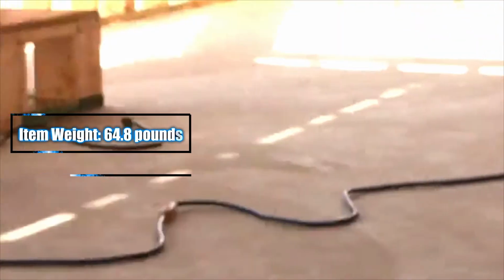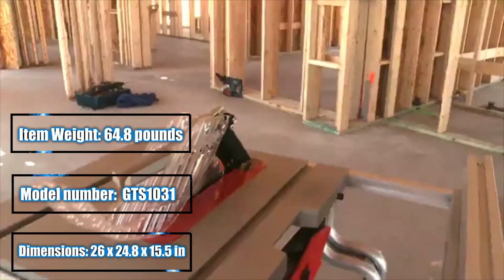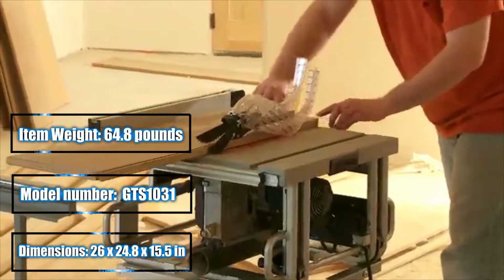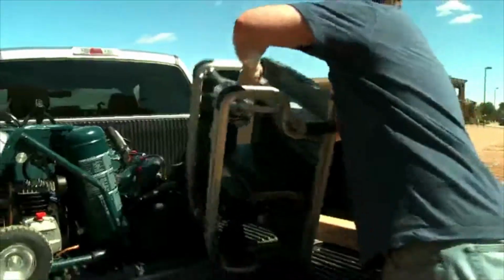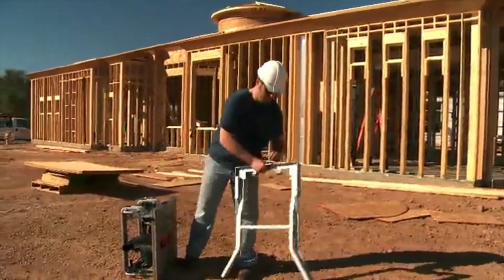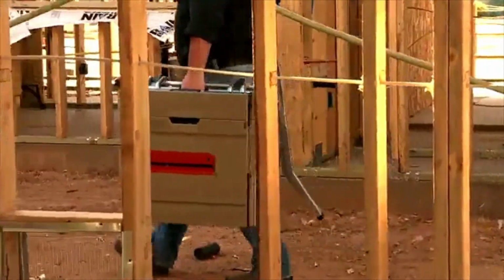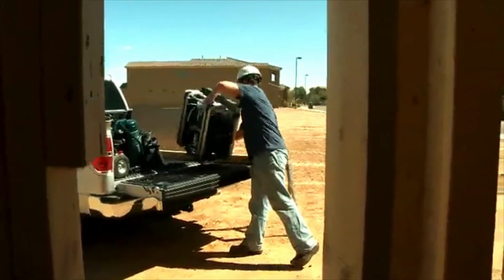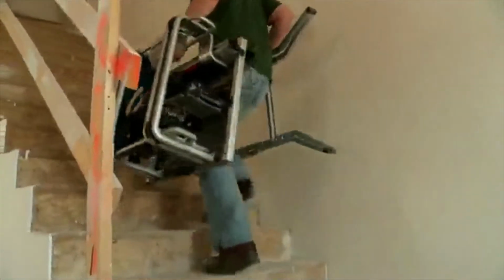Best Budget Portable Table Saws Of 2024 | Portable Table Saw Buying Guide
5 best Portable Table Saw reviews:

SKIL 3410-02 [Amazon]
Ridgid R4516 [Amazon]
Bosch 4100-09 [Amazon]
Bosch GTS1031 [Amazon]
DEWALT DW745 [Amazon]

In this video, we are here with 5 best Portable Table Saw available on the market today.

To save you both time and energy, our team of saw experts has taken research work on them. And after spending hours after hours on the market they have come with these just top 5 Portable Table Saw.

They started their research with a bunch of conventional Portable Table Saw for sale. But eventually, they have narrowed down them into five by considering their overall performance, design, usability, and features.

They also didn’t forget to check the manufacturer's record to provide you only the very best Portable Table Saw Heaters in 2024.

So, this is totally the neutral Portable Table Saw reviews you can rely on. Just come along with us and find the most suitable for your needs.